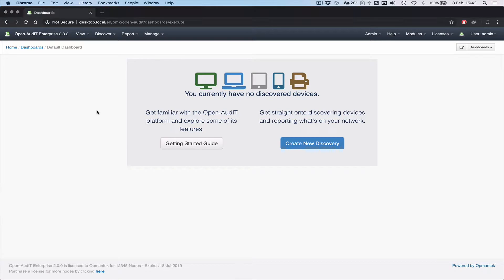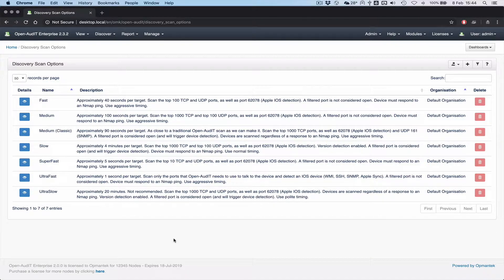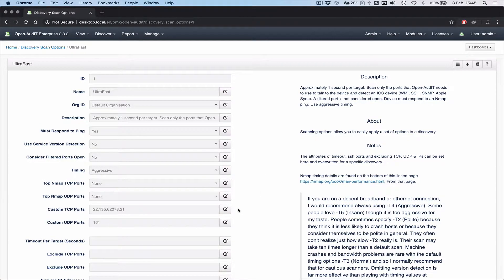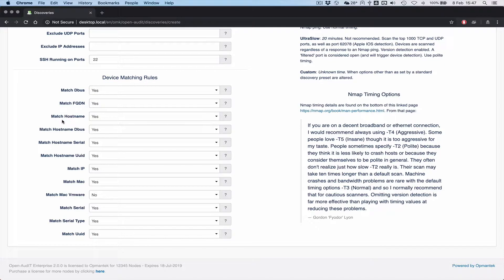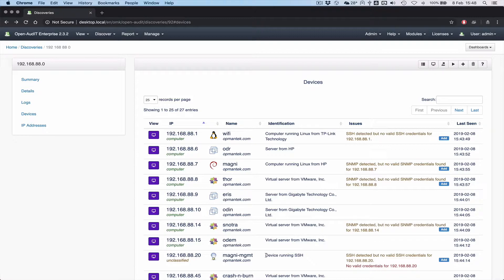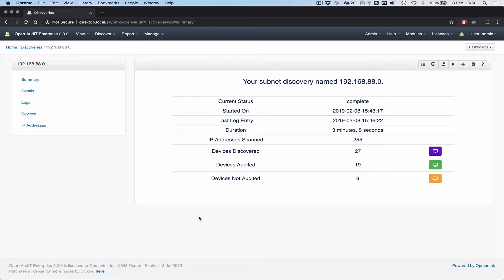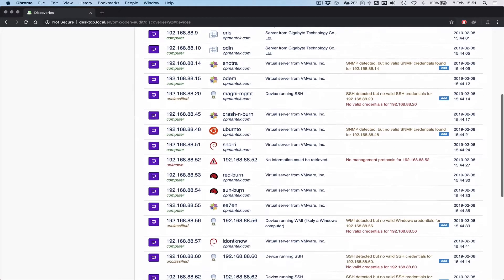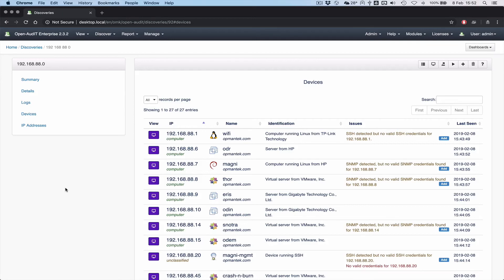Open-AudIT - Introducing Discovery Options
As at Open-AudIT 2.3.2 and later, we have introduced some easy to use and extremely powerful options for discovering devices. These options centre around directing Nmap on how to discover devices.

We have grouped these options into what we're calling Discovery Scan Options. We ship seven different groups of options (items) by default that cover the common use-cases.

This benefits Community, Professional and Enterprise customers.